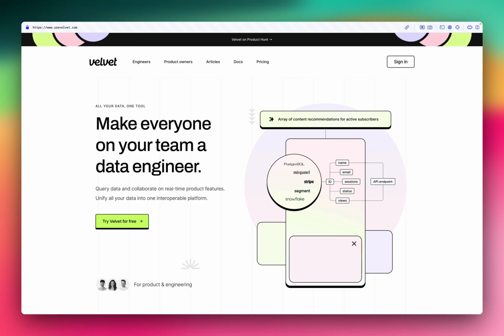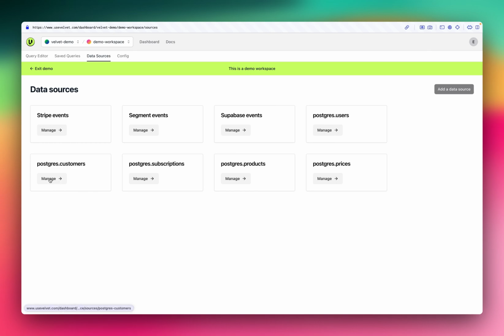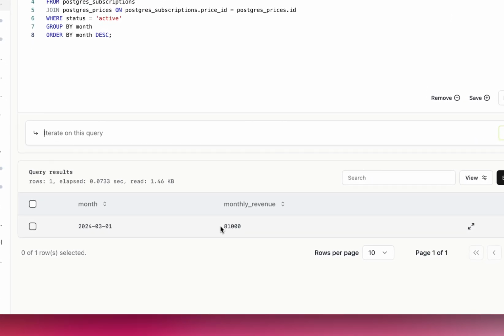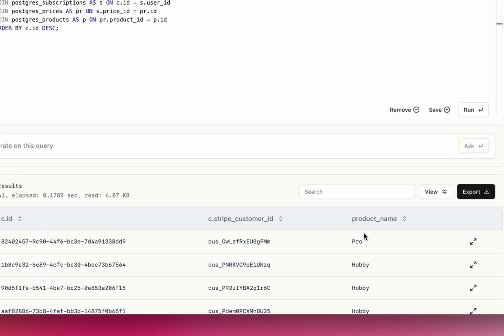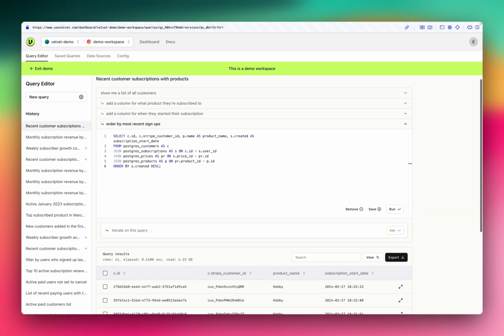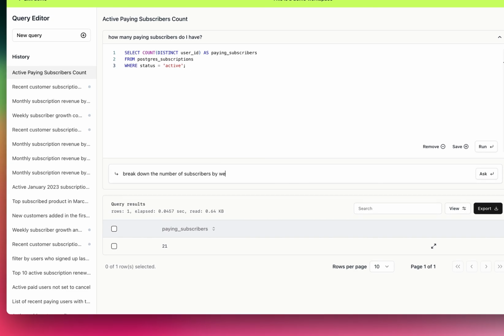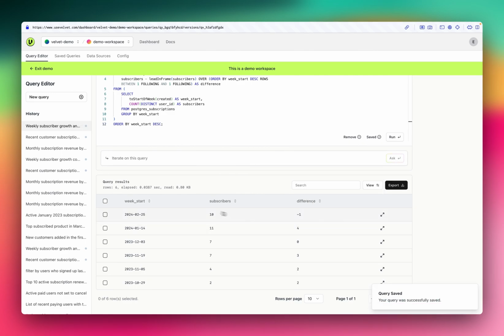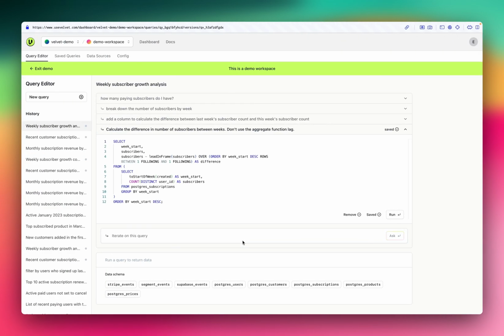Write SQL queries with Velvet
Create an account, connect your database, and run complex queries on top of your database to return live data.